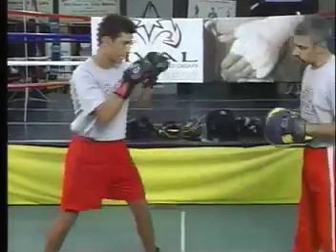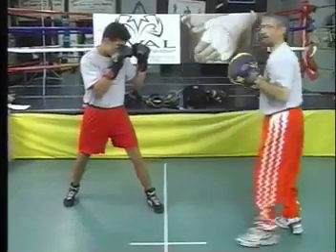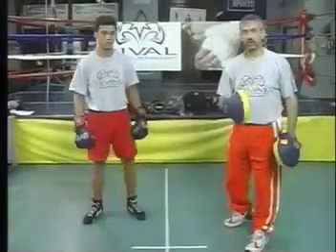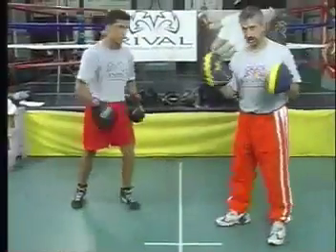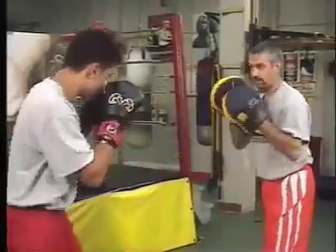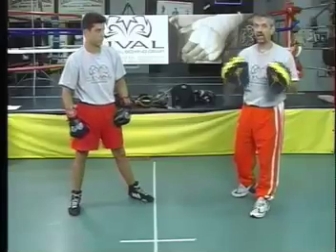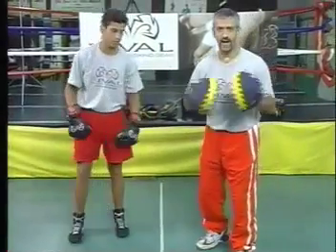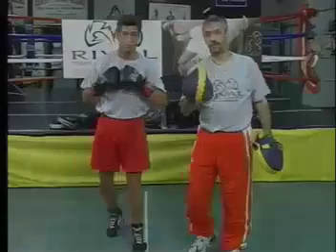Rival Boxing Gear - Defense agains the jab